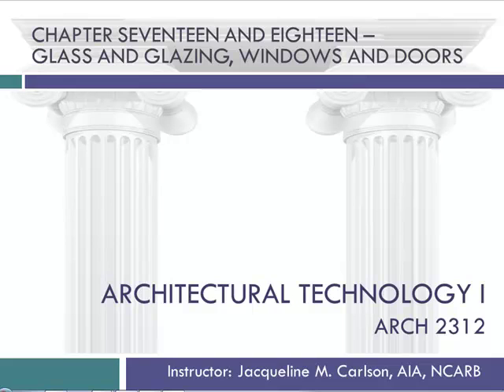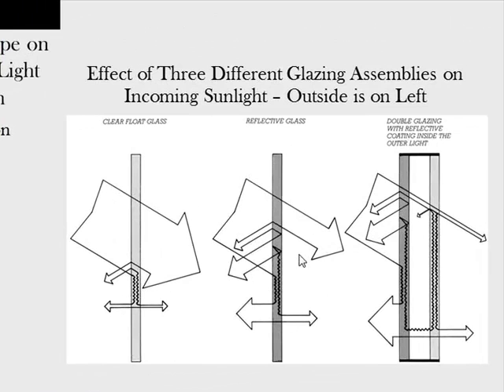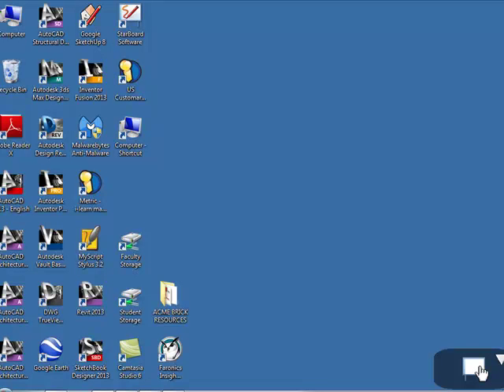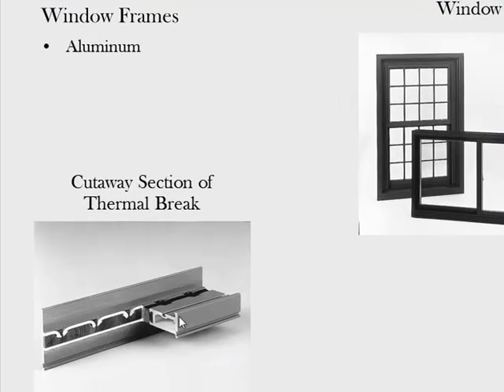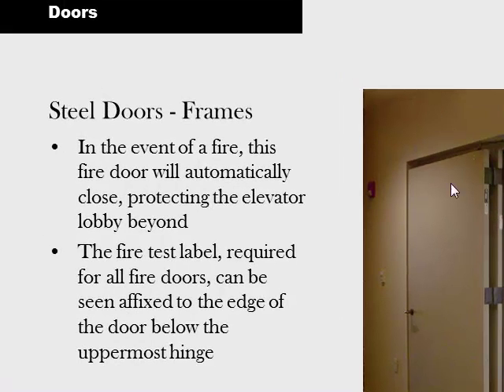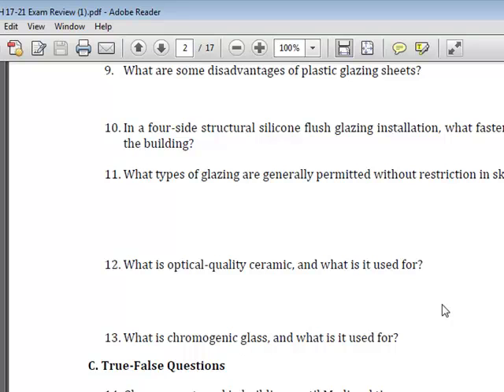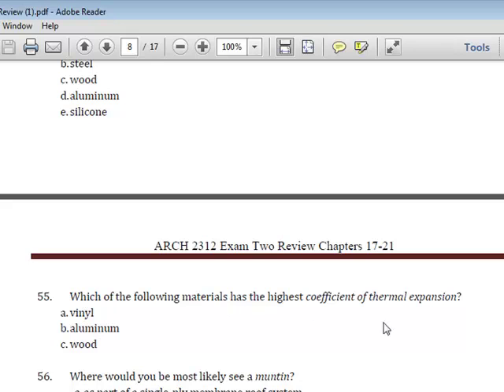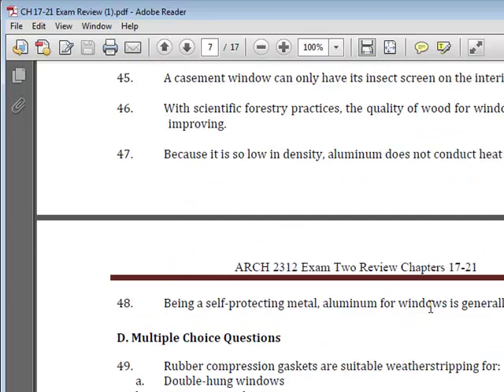Ch 17 18 Nov 11